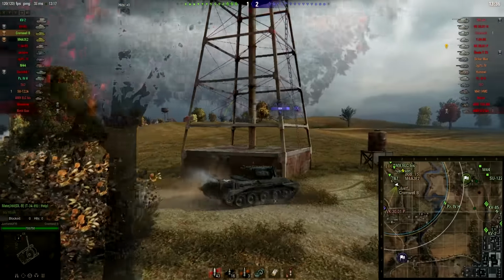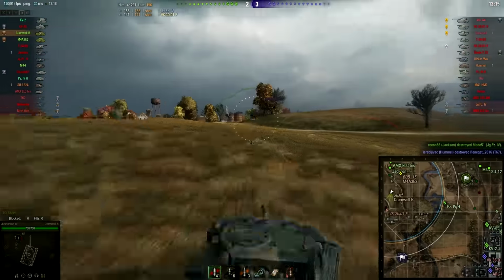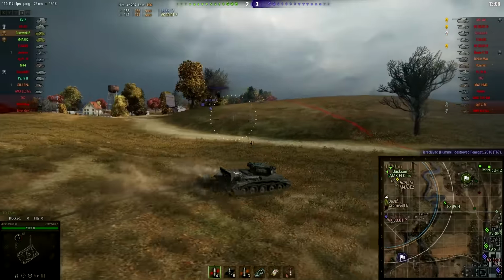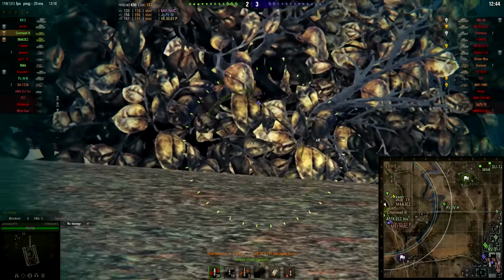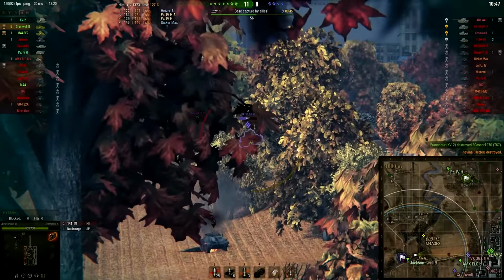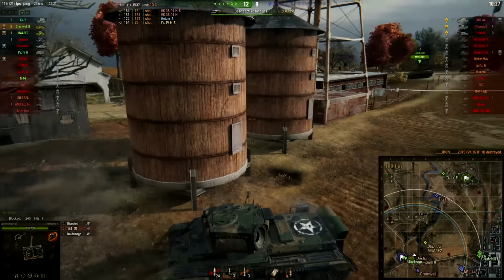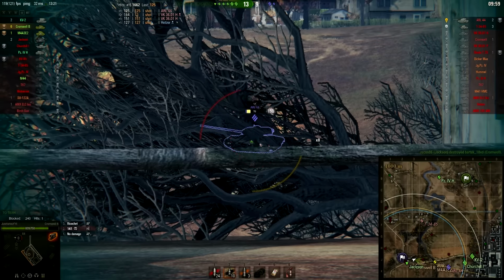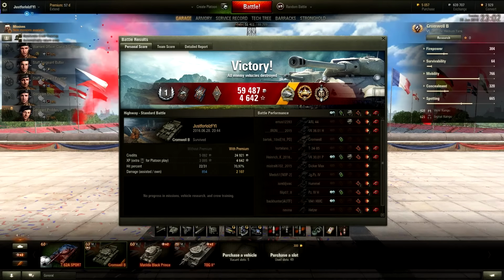World of Tanks - Cromwell o' Clock (Cromwell B | 8 kills)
Look at the time, it's Cromwell o' clock in World of Tanks! The Cromwell B is probably one of the most powerful premium machines tier for tier... Radley Walter's made easy!